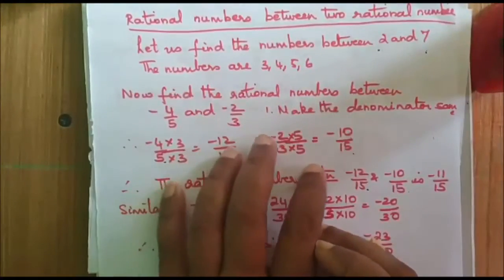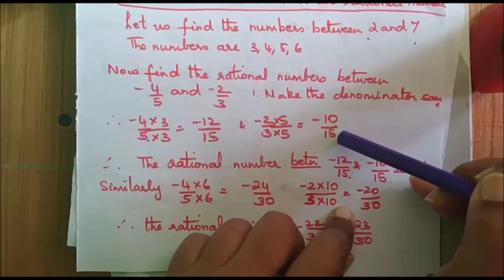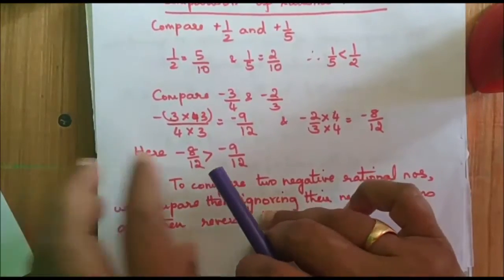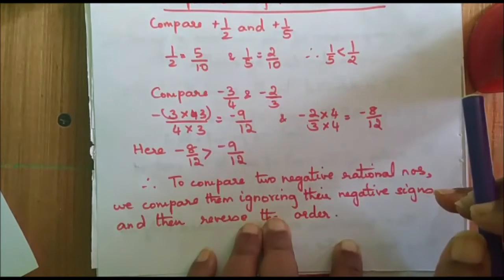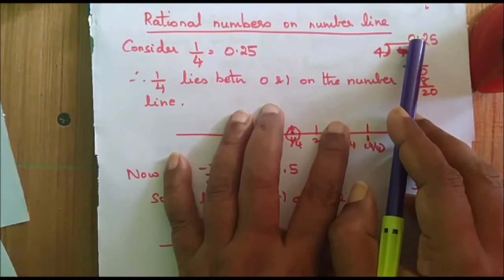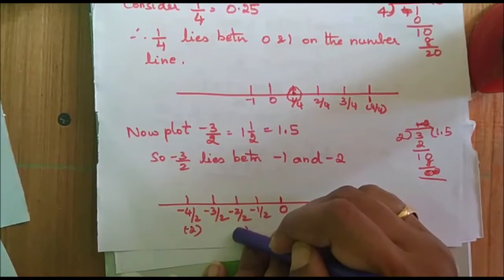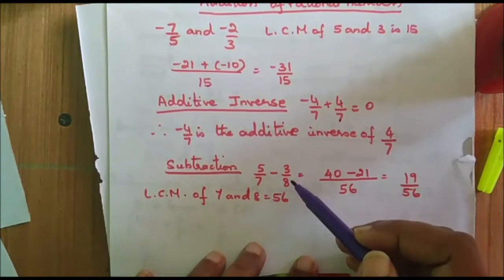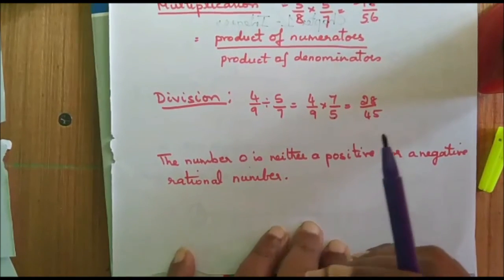Mathematics | Class 7 | Chapter 9 | Rational Numbers (Part 2) by Jugnu NGO (Shiksha Prabha)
This chapter is solely dedicated to the concepts regarding Rational Numbers. First, we understand the definition of rational numbers and then about positive and negative rational numbers, the rational numbers on a line, rational numbers in standard form, their comparison, and rational numbers between two rational numbers.
Then we move onto the topic of operations of rational numbers, which are, addition, subtraction, multiplication, and end the chapter at the division.